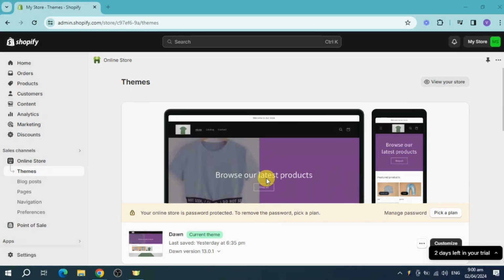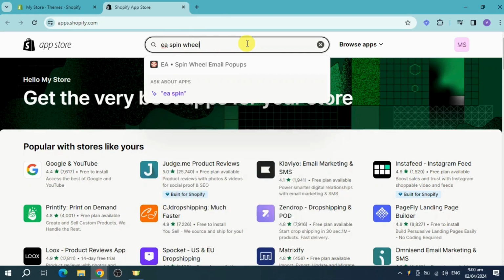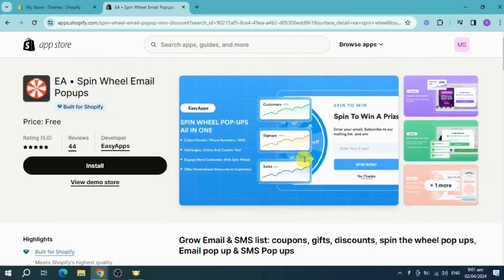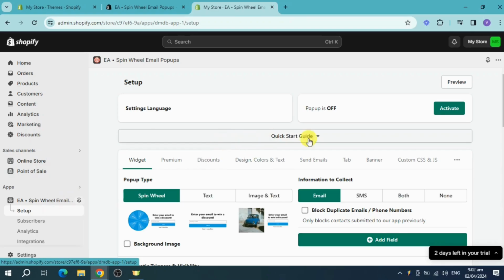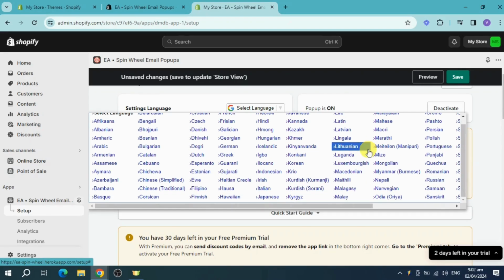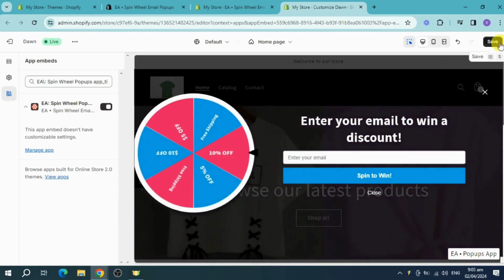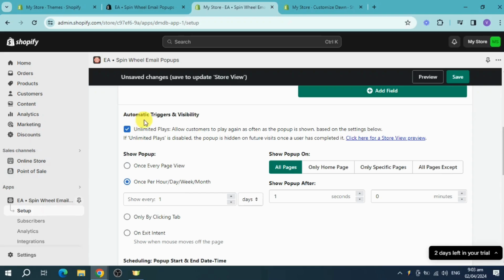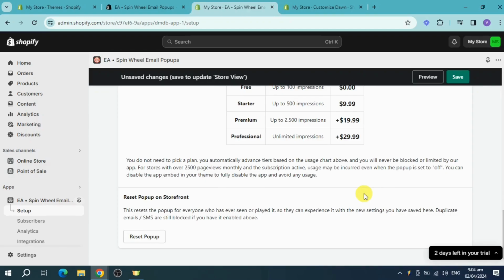How to Collect Phone Numbers for SMS in Shopify | Shopify Tutorial (2027)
In this video I show you how to gather phone numbers in Shopify. I show you everything that you need to learn about this software.

Chapters: